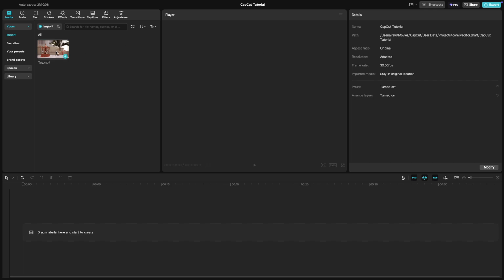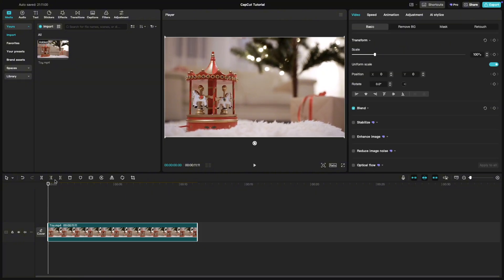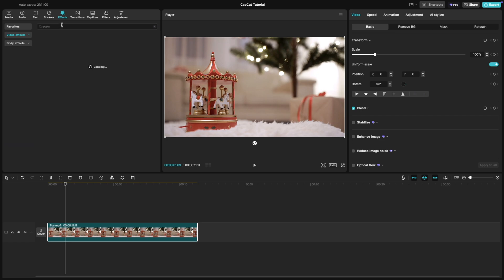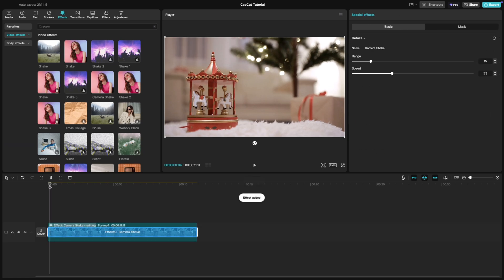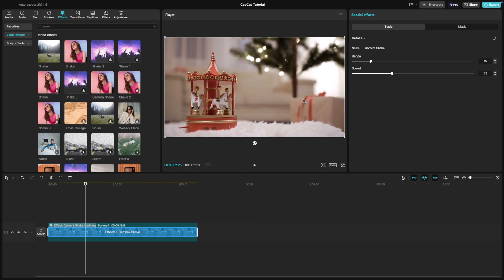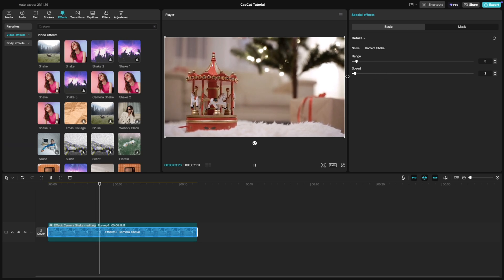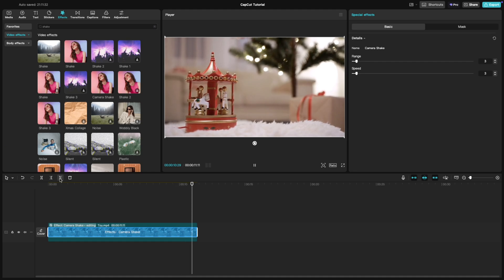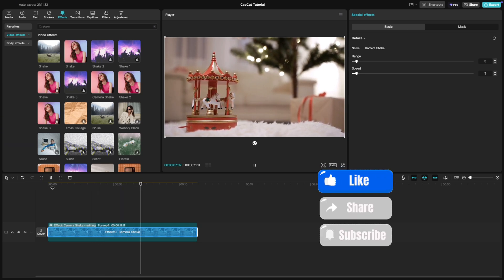How to add Fake Camera Movement Shake using CapCut - Lesson 63 CapCut Tutorial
Add a  handheld shake to your videos with the Camera Shake Effect in CapCut PC!  In this tutorial, we’ll show you how to apply and customize the shake effect to create energetic, action-packed edits. Perfect to convert a stable tripod shot to handheld shot